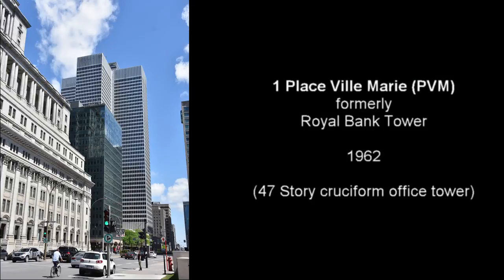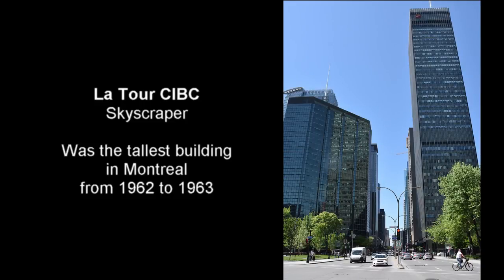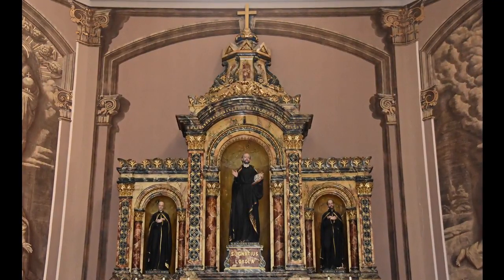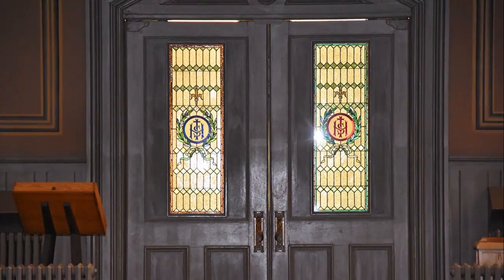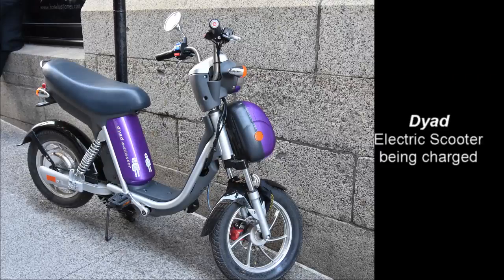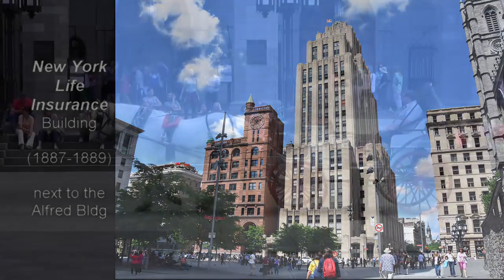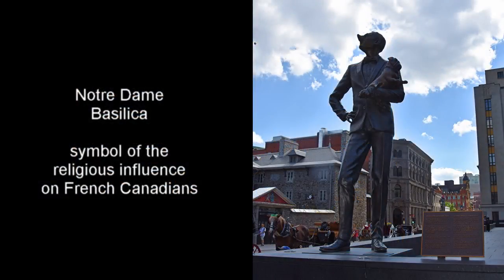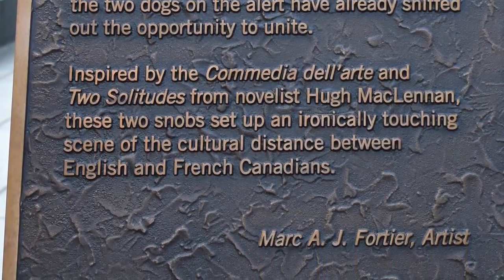Montreal, Canada - Walking Tour - June 3, 2016 - Part I